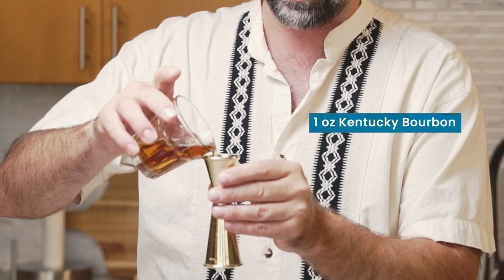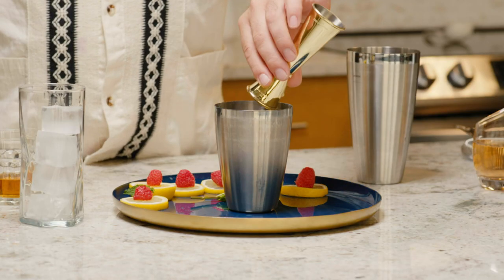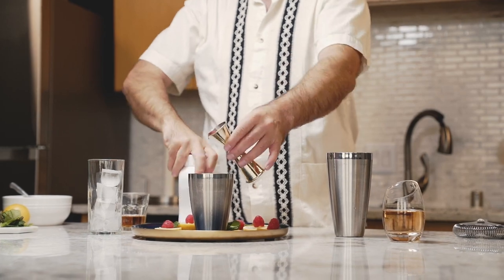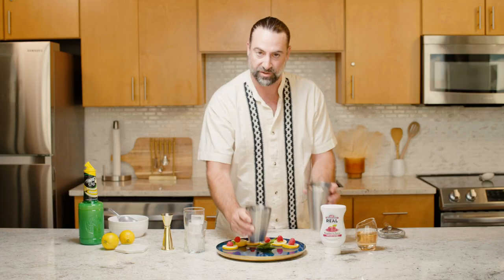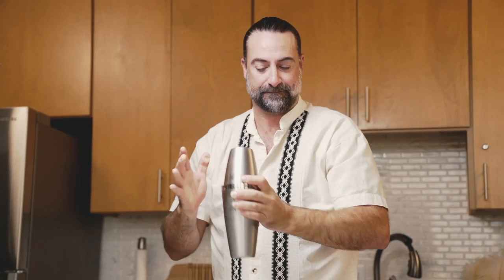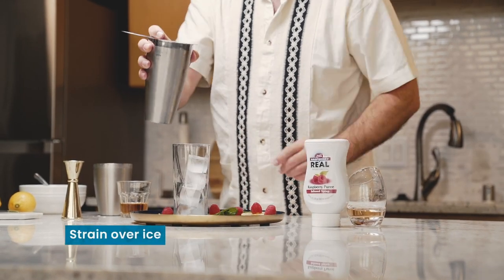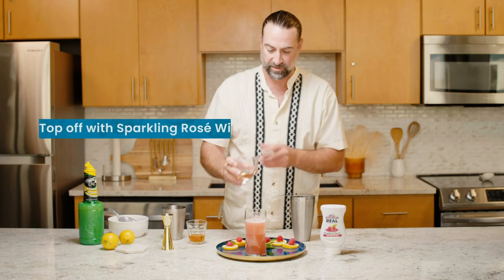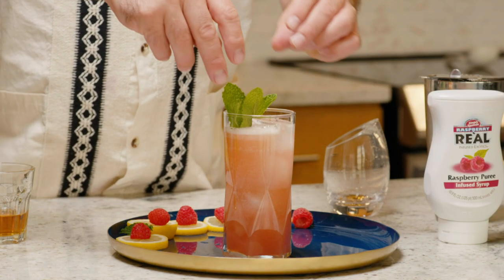Reàl Mixology: Smashing Success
Join Mixologist, Chris Hopkins, as he mixes up a "Smashing Success!" There will be no other way to celebrate after you try this delicious blend of sweet raspberries, tangy lemon juice, smooth bourbon, and sparkling Rosé!

RECIPE & MORE!

INGREDIENTS
0.5 oz Raspberry Reàl
0.5 oz Finest Call Single Pressed Lemon Juice
1 oz bourbon
6-8 mint leaves
Sparkling Rosé

GARNISH
Lemon and mint

Directions:
Combine ingredients in a shaker filled with ice.
Shake and strain into a Collins glass over fresh ice.
Fill with sparkling Rosé and garnish.